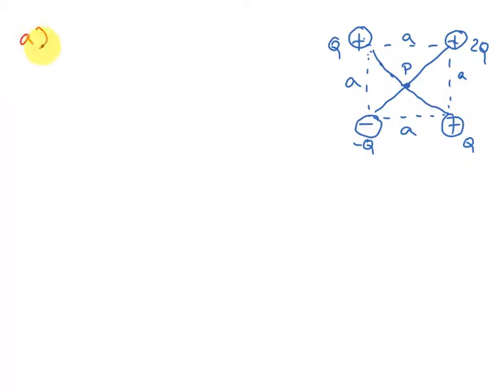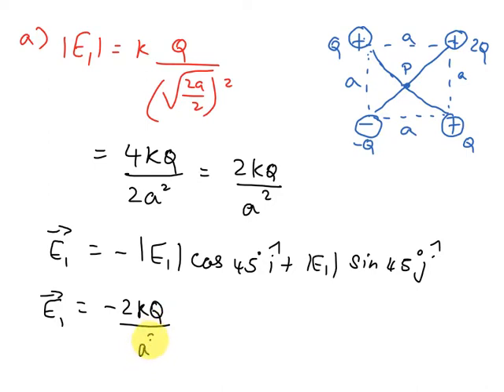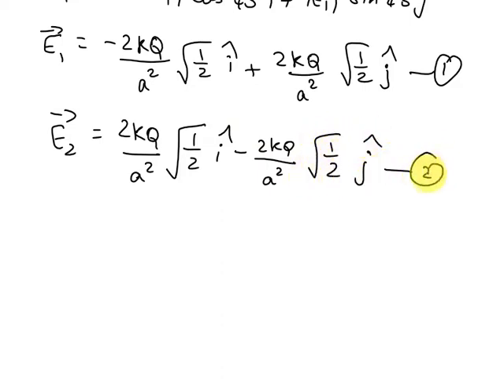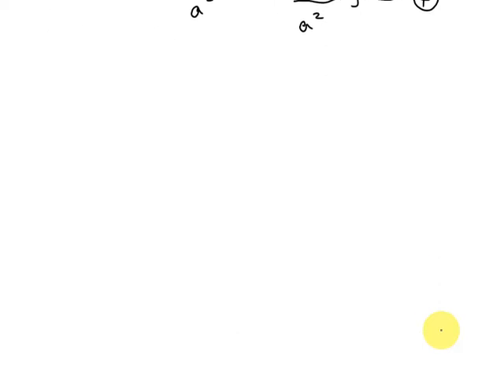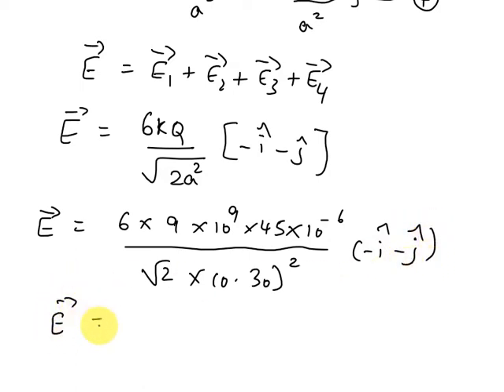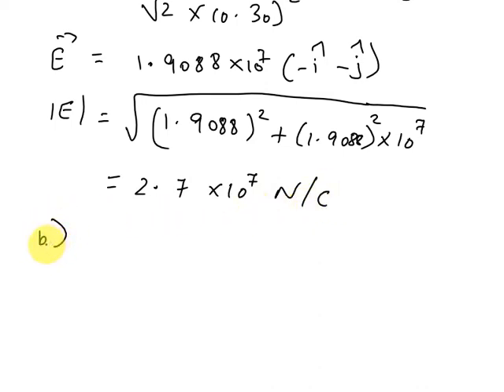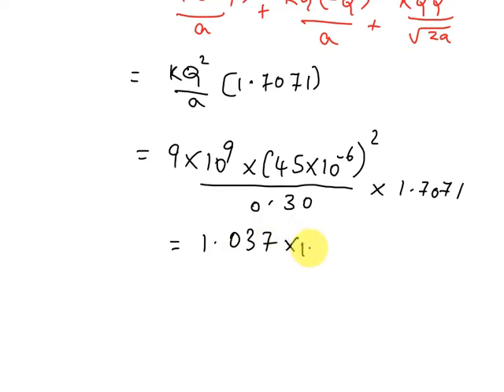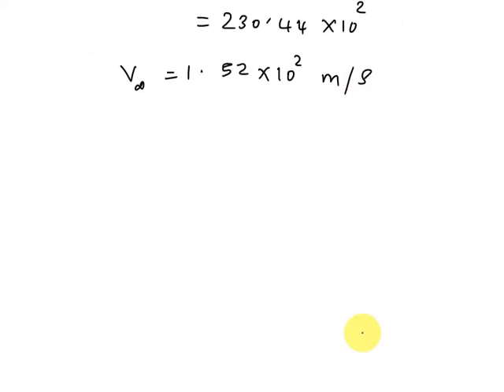Singly charged ions i e their charge is electron charge e pass through a velocity selector with cros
Singly-charged ions (i.e.their charge is electron charge e) pass through a velocity selector with crossed magnetic field B1 and electric field E (B1 is into the page, E from left to right, region 1), before they enter region 2, where the electric field is zero and the magnetic field is B2 XXXXXXXXX region 2 X XXX d X x x x x X X E X X X region 1 B X X X Where B1=5mTB2=3mTE= 10v/md=0.30 The ions travel through the region of field B2, and then exit the region at distance d which is dependent on their mass. i. What is the velocity of the ions that enter the region 2? ii. What is the trajectory of the ions through the region of the field B? iii. What is the mass of the selected ions if the distance d is known?